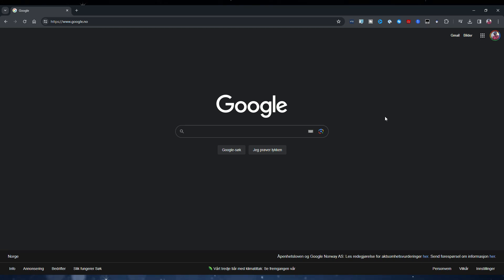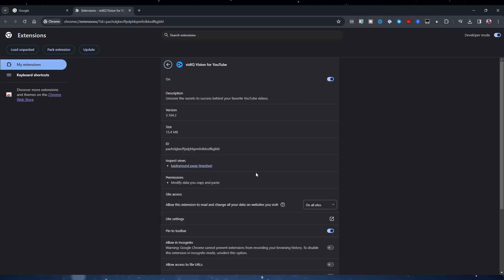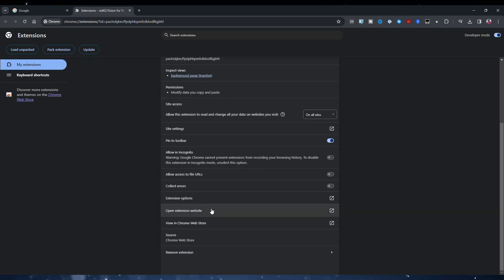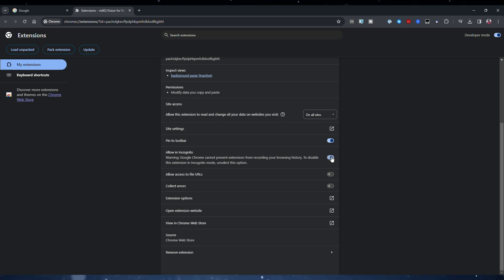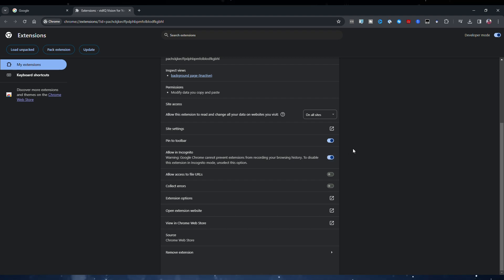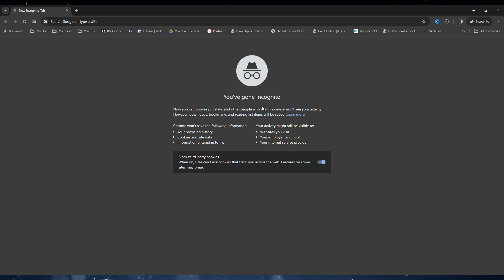How to use the vidIQ browser extension in INCOGNITO mode - in just 30 seconds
In this video, I will show you how to use the vidIQ browser extension in INCOGNITO mode - in just 30 seconds